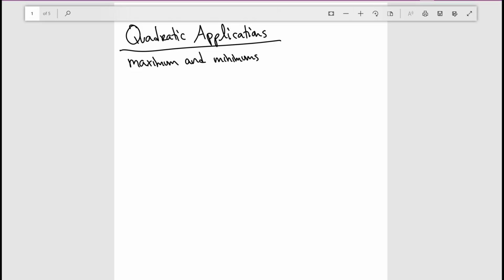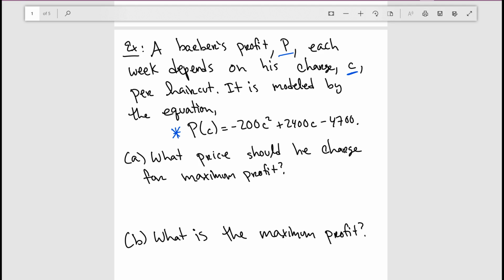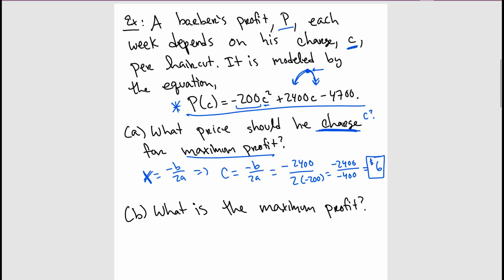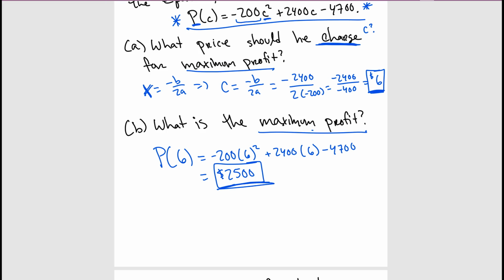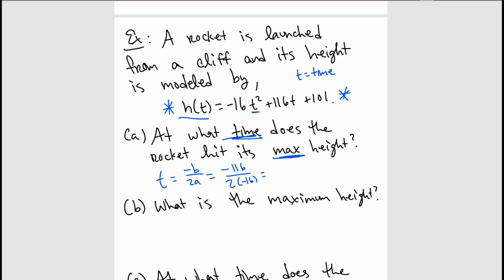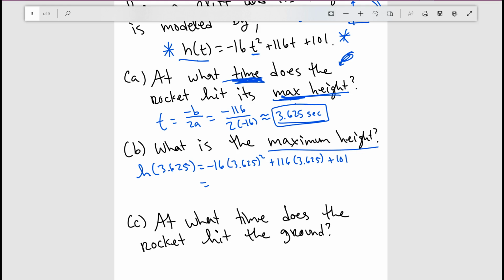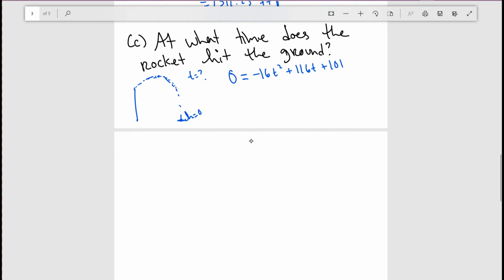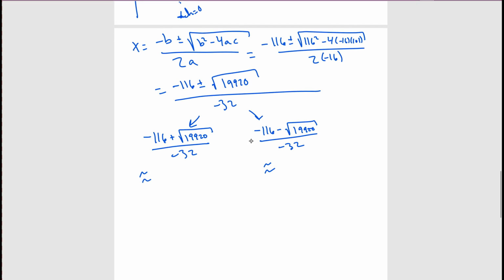Math 96: Quadratic Applications